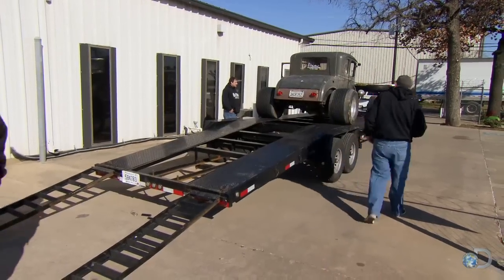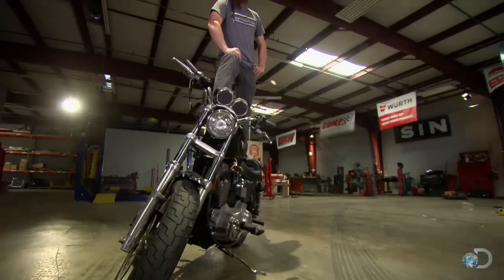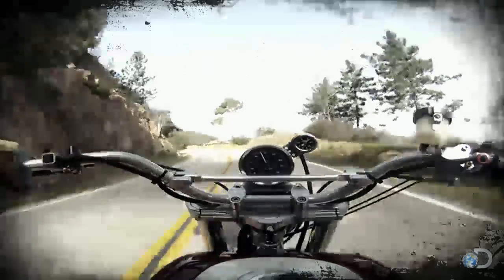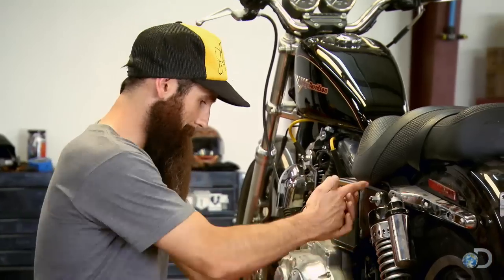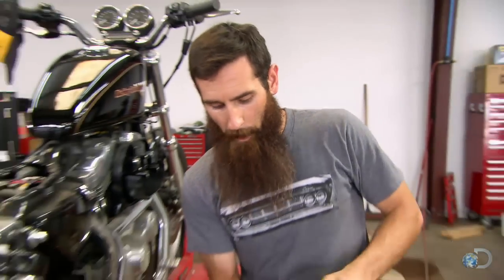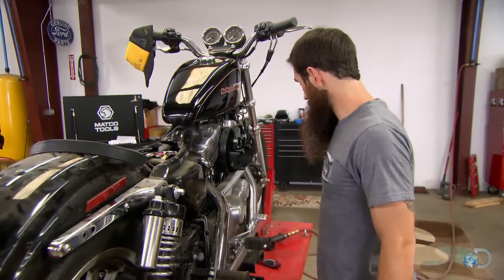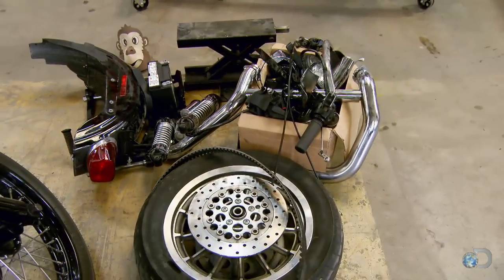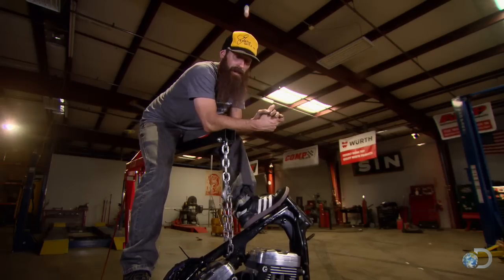Harley Sportster Overhaul | Fast N' Loud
Aaron decides to totally overhaul a Sportster motorcycle.

Get the Fast N' Loud Mobile Apps!